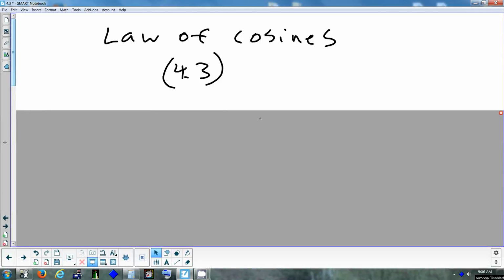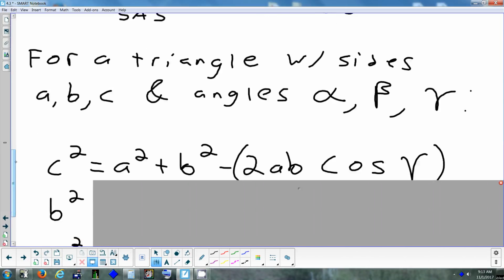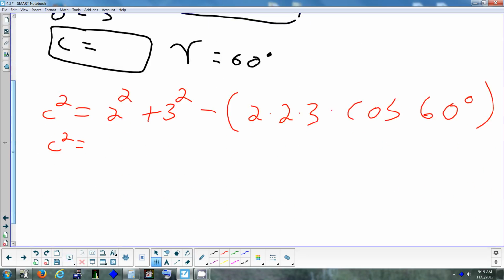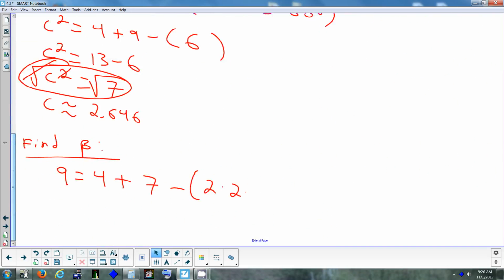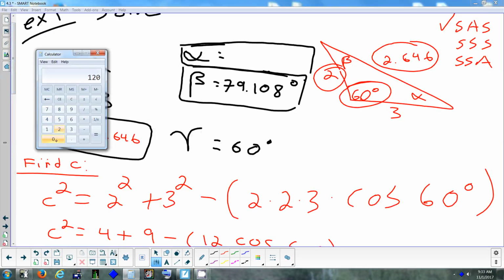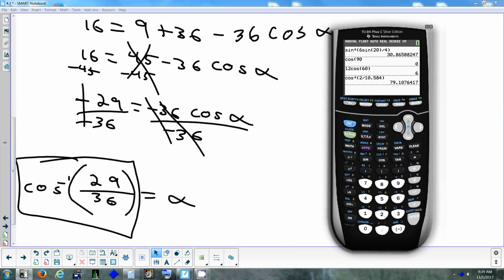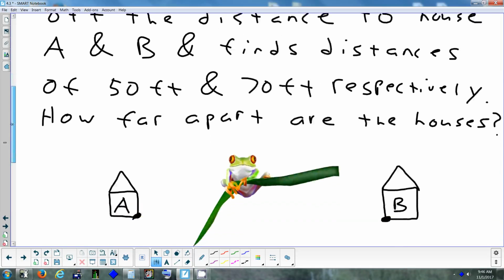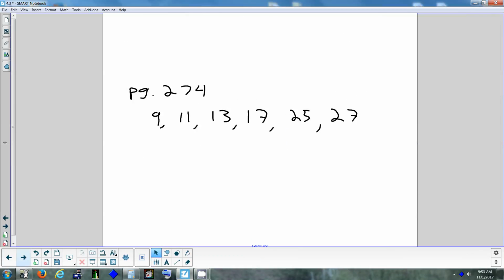4.3 Law of Cosines 11-1-17